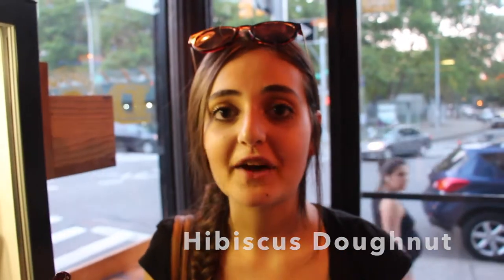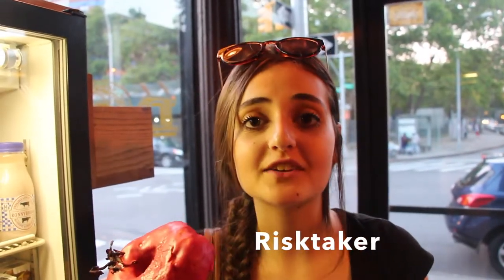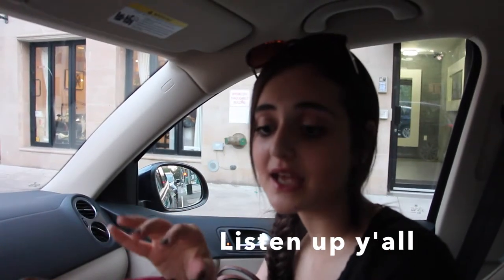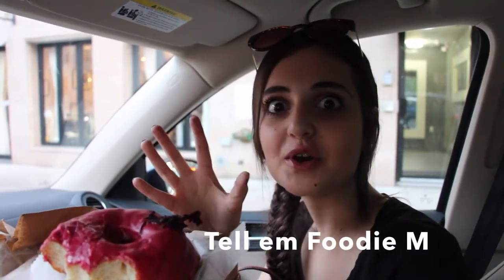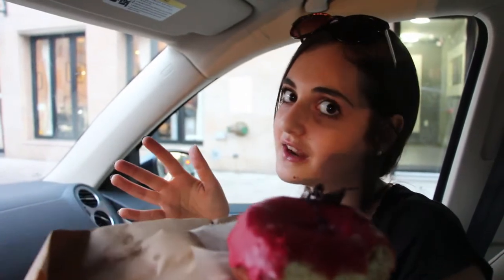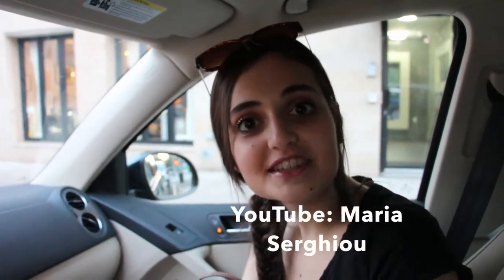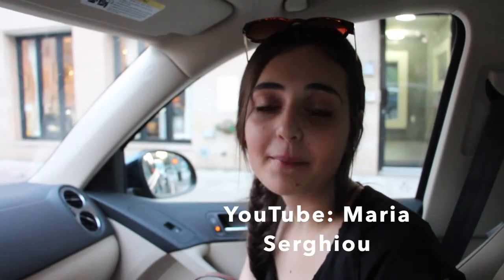Dough Doughnuts: Hibiscus Doughnut!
Hibiscus Doughnut!